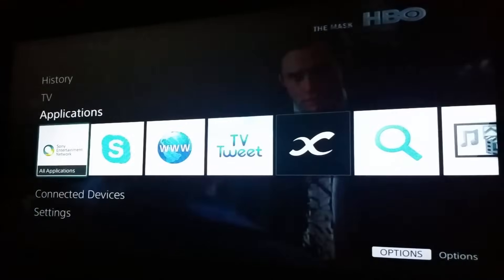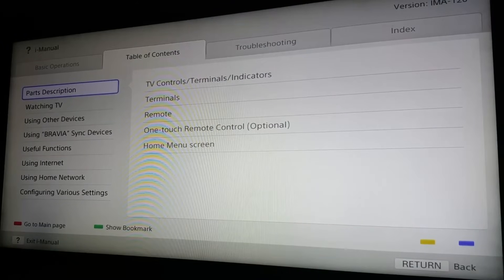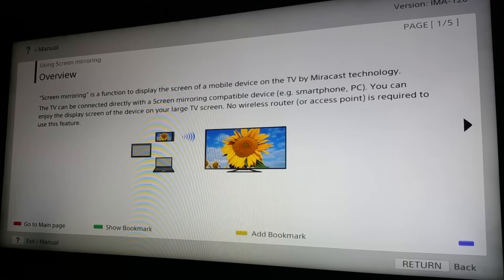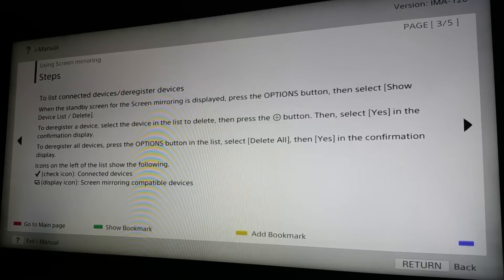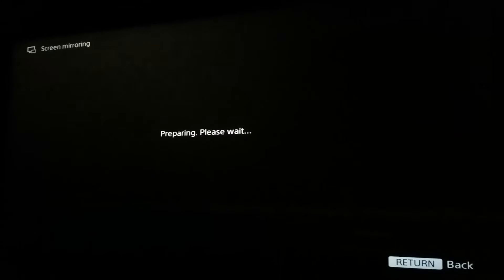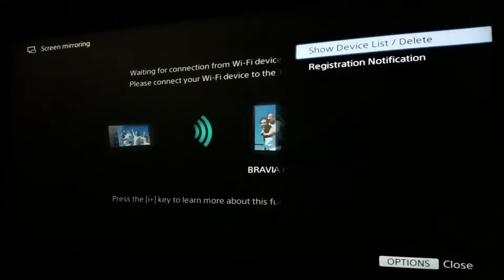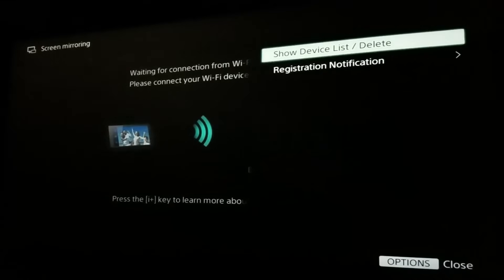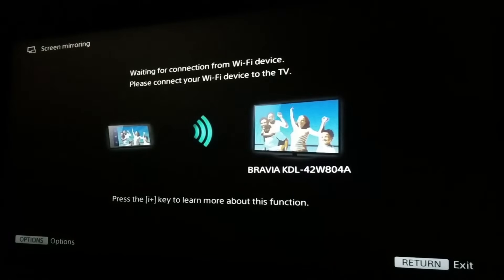How To Check If your TV Support Screen Mirroring/MiraCast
After getting lots of questions regarding whether your TV supports the Screen Mirroring with any Phone (wirelessly) I made a video to show you and help you find out if your TV does support screen mirroring. Screen Mirroring is a feature used to connect any phone/Tablet's screen to TV wirelessly for free to listen to watch movies/videos on TV using just a simple hot-spot created by the TV.